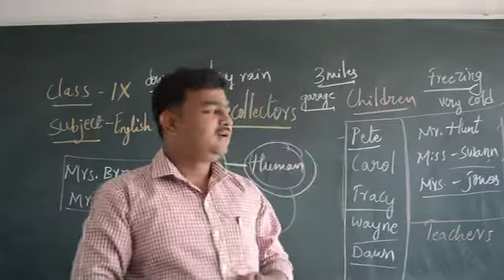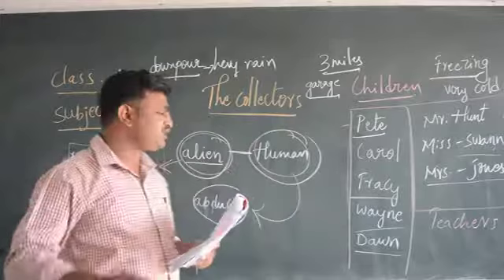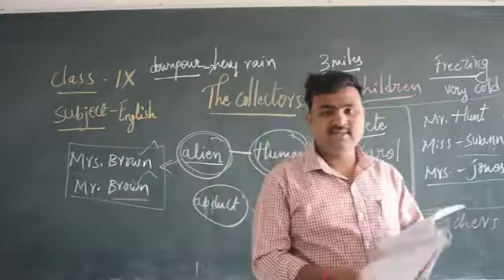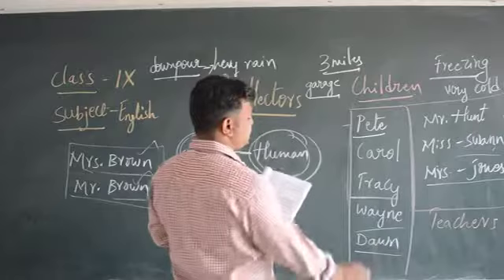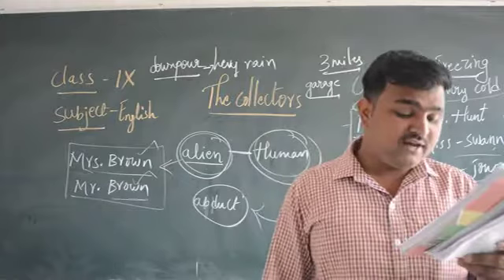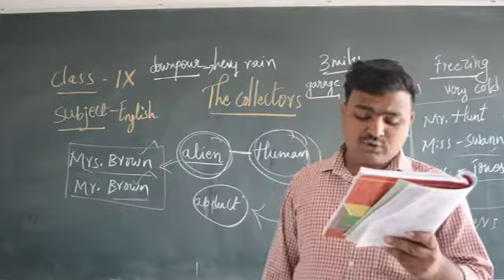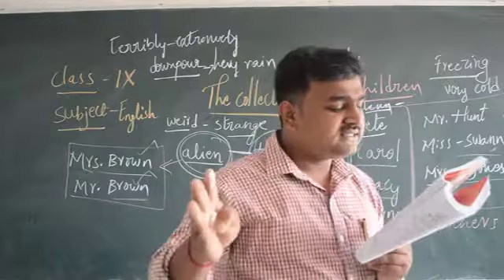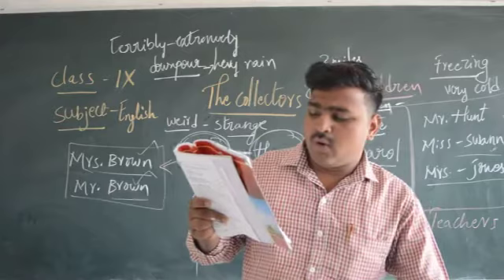Class 9 English The Collectors Part 2